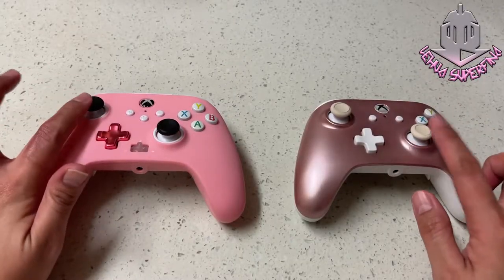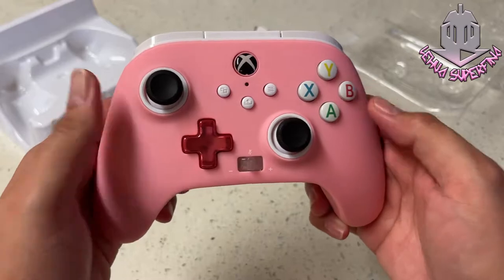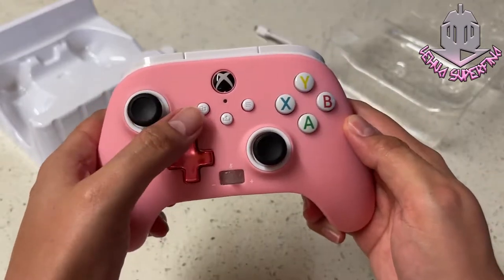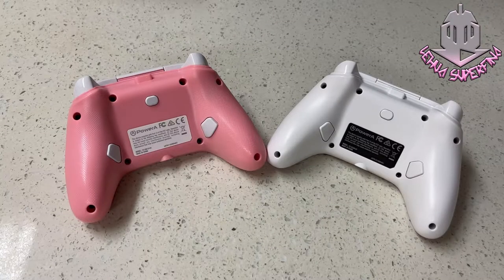PowerA Enhanced Wired Controller | Pink | Tech REVIEW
PowerA Enhanced Wired Controller
Tech REVIEW

PowerA Enhanced Wired Controller for Xbox Series X|S or Xbox One. Includes a Share button, Headset Dial, anti-friction rings, and diamond-texture grip, plus two Advanced Gaming Buttons to enhance your gaming experience.

Key Features:
• Ergonomic video game controller with standard button layout including new Share button
• Wired controller features dual rumble motors and mappable Advanced Gaming Buttons
• Diamond-texture grip on back and metallic d-pad on front
• Headset Dial for game audio or chat mute via 3.5mm stereo headset jack
• Detachable 10ft (3m) USB cable with Velcro closure
• Officially licensed for Xbox Series X|S
• Two-year limited warranty

Lehua is a Hawaii content creator and streamer on the Superfina Channel covering a variety of content from video game and gaming gear reviews, live streams of video games, creative art crafts, beauty and makeup, and more.
She is also a journalist that writes reviews and impressions on my website for various companies from NIS America, Bandai Namco, EastAsiaSoft, Razer, Capcom, Techni Sport, and more to review their various products.